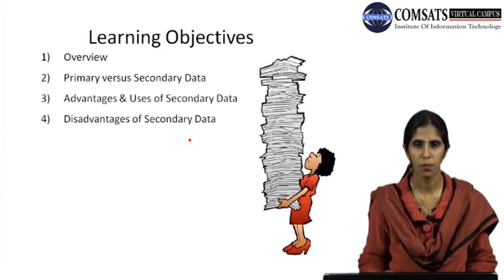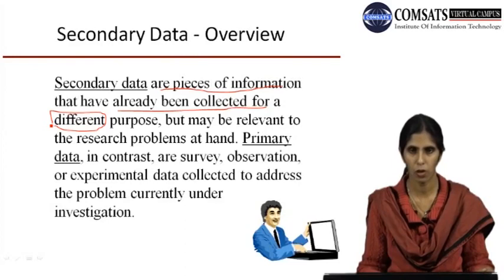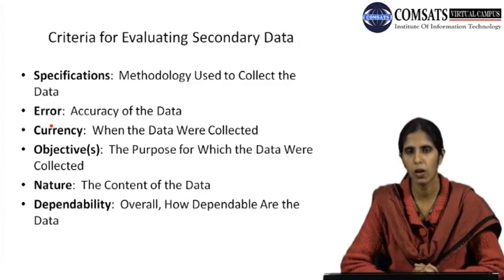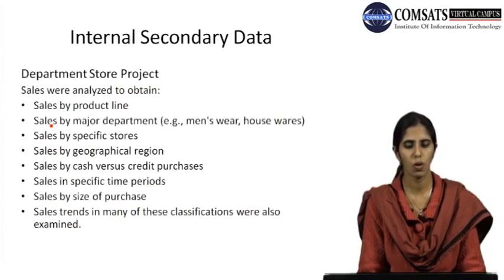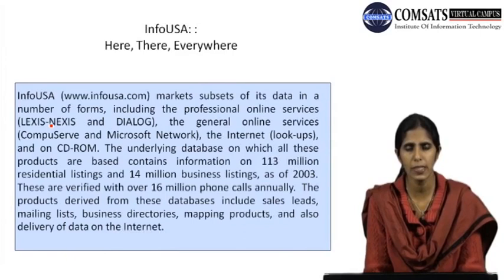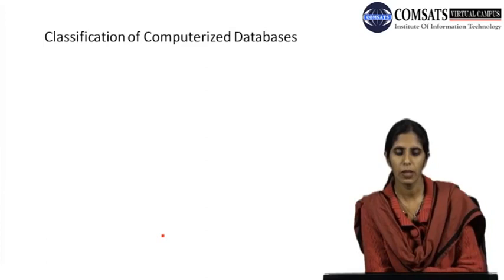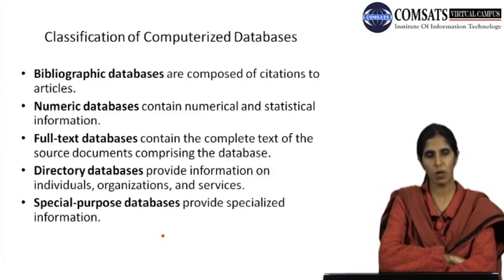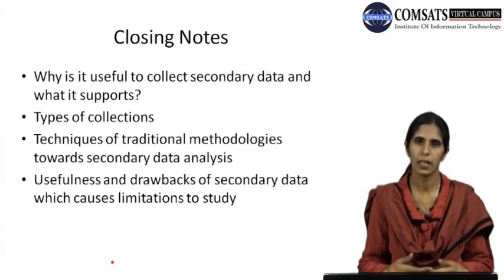Types of Projective Techniques Mgt683 Lecture in Hindi Urdu 29